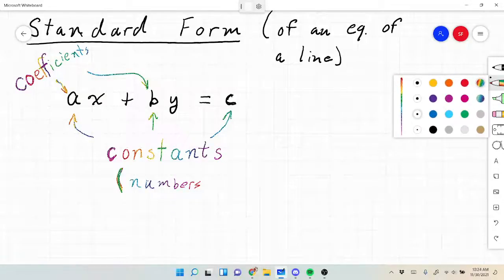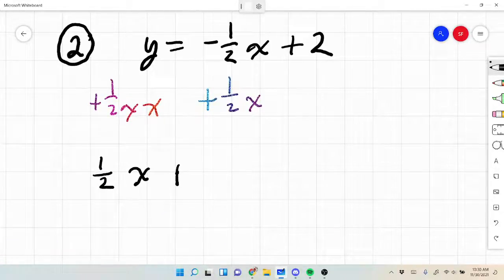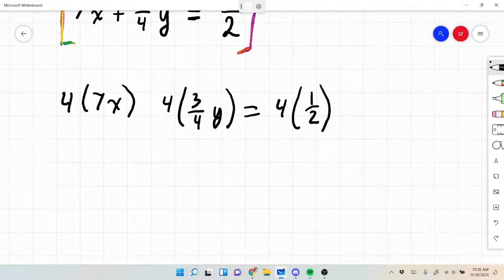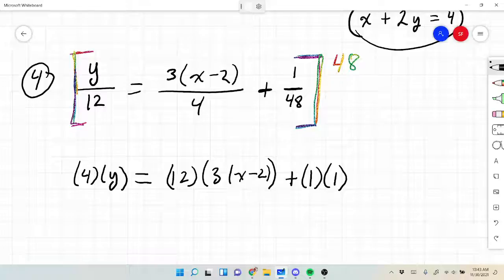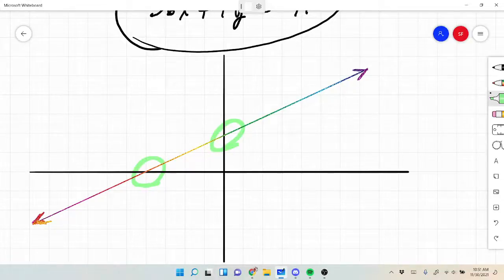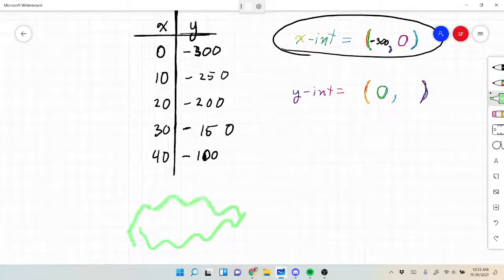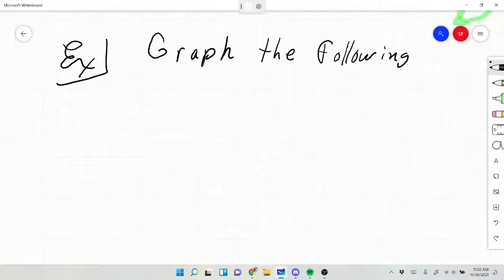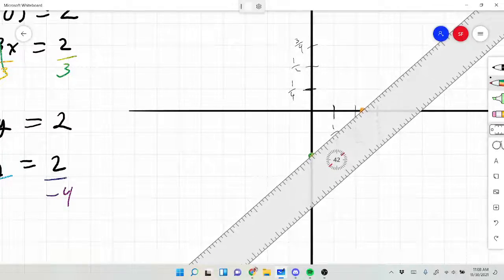20211130 Algebra 1 | Linear Equations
class vid